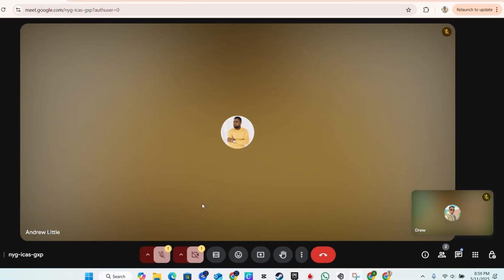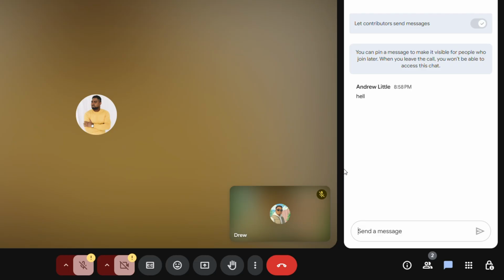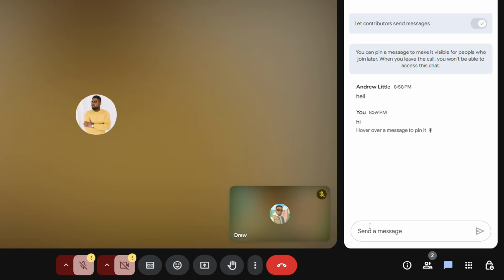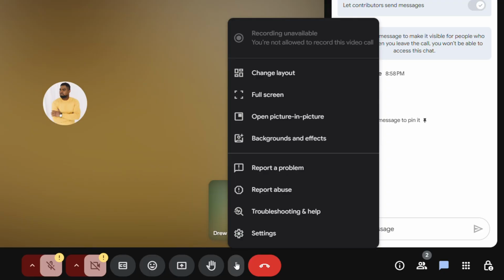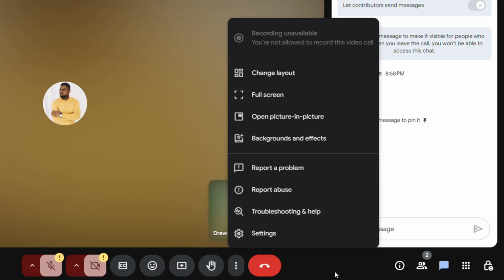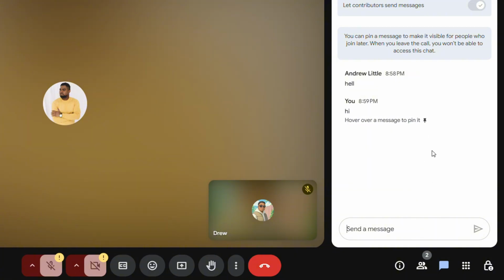How to TEXT During a Google Meet Call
Are you wondering if you can text during a Google Meet call? In this video, we'll explore the answer to this question and provide you with some valuable insights on how to manage your online meetings effectively. Whether you're a student, teacher, or business professional, this video is for anyone who wants to know the dos and don'ts of Google Meet etiquette. So, can you text during a Google Meet call? Watch to find out!